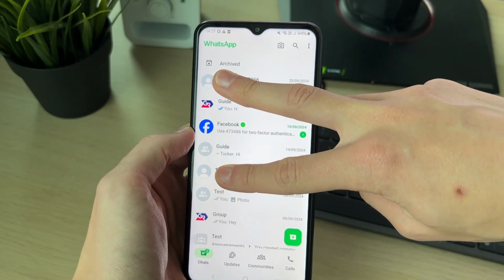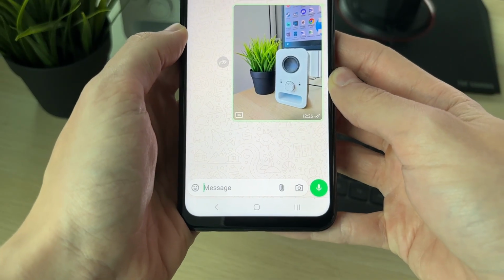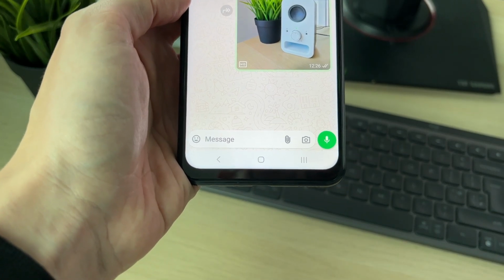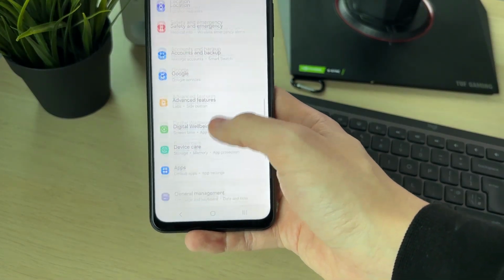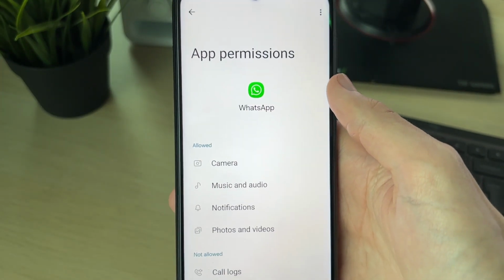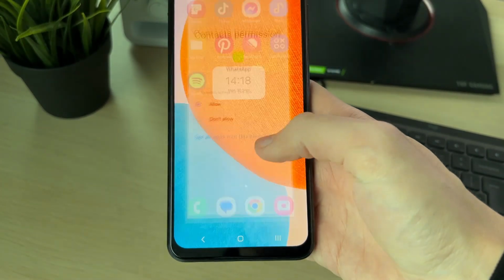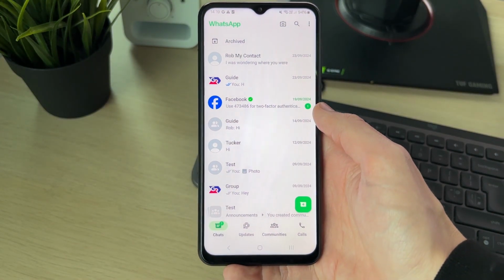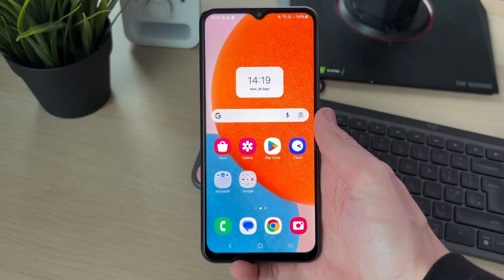Fix WhatsApp Not Showing Contacts Names On Android - Full Guide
Learn how to fix whatsapp not showing contacts names on android in this video.

GuideRealm